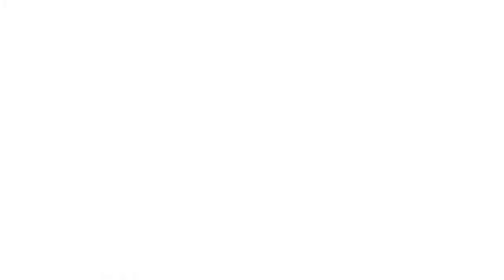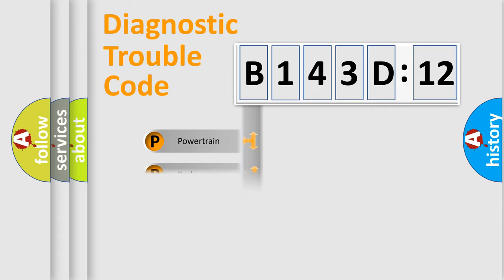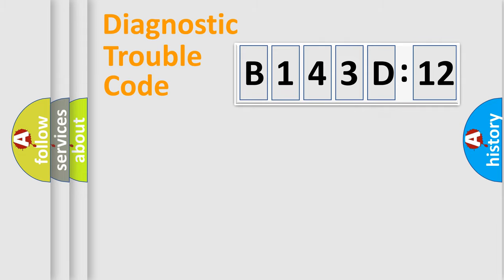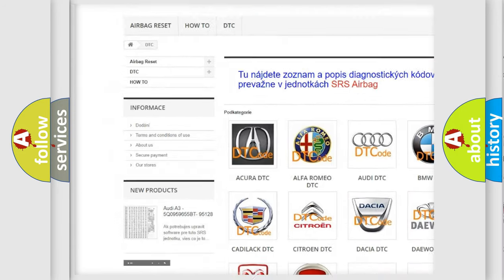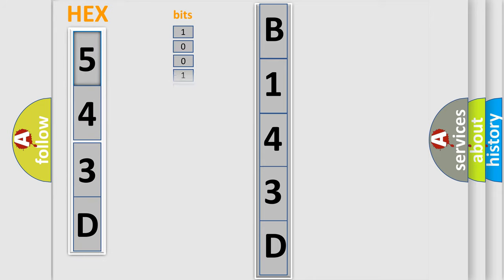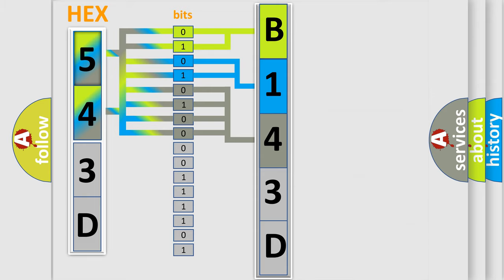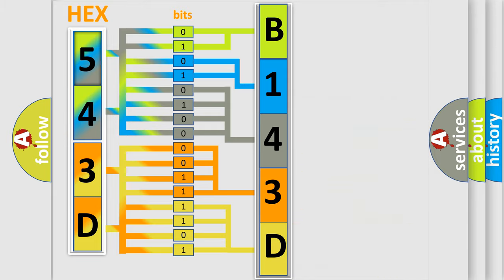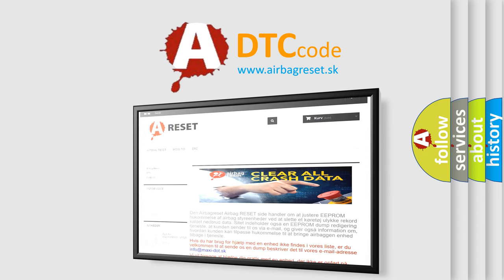DTC Chrysler B143D-12 Short Explanation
Contents:
0:21 Basic DTC analysis according to OBD2 protocol standard.
1:48 Insight into programming
2:58 A diagnostically understandable description of the Diagnostic Trouble Code
3:05 Basic error definition

Make:
Chrysler
Code:
B143D 12
Definition:
VVT solenoid A circuit high input
Cause: